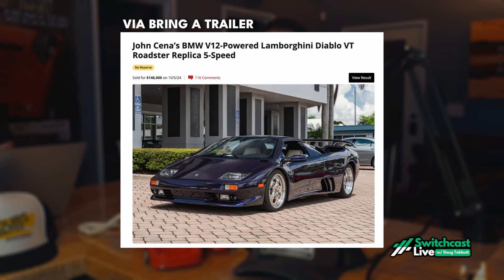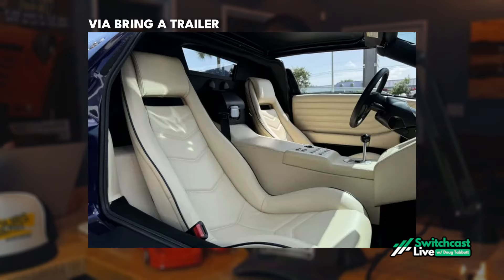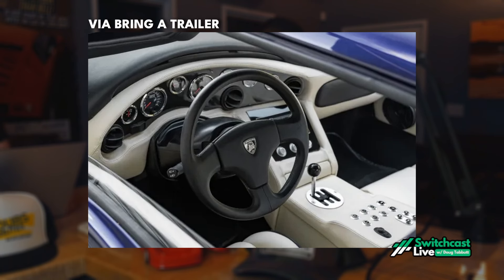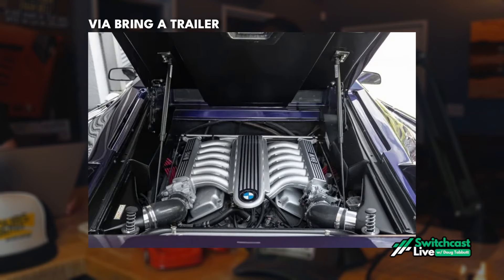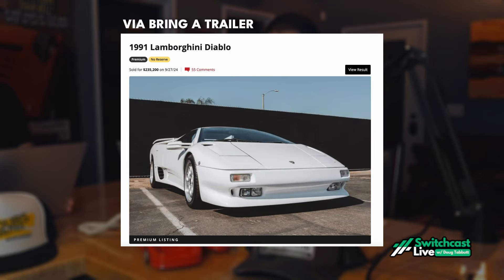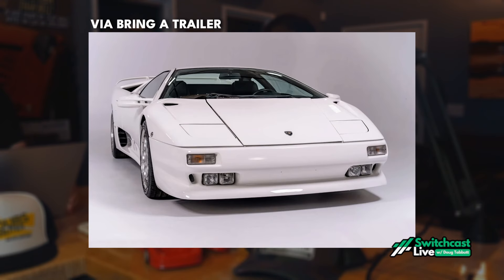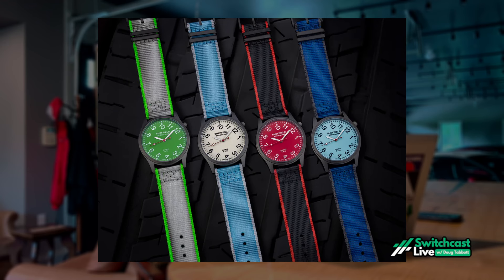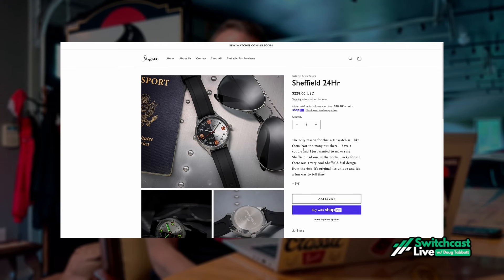I Found the Perfect Kit Car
Believe it or not, I think we stumbled into a kit car that is darn near perfect.